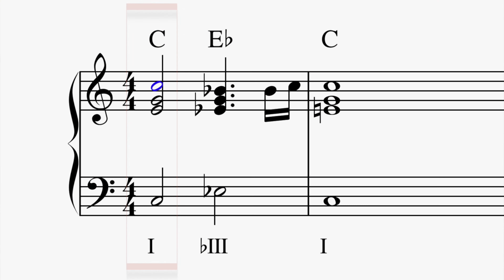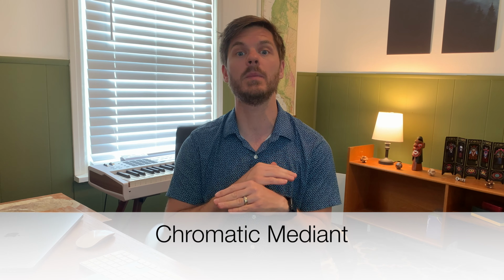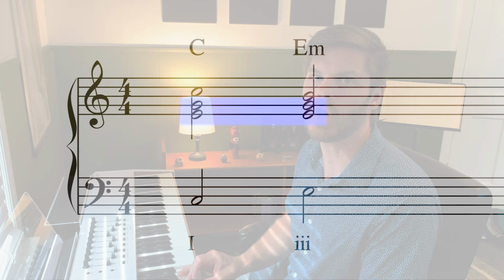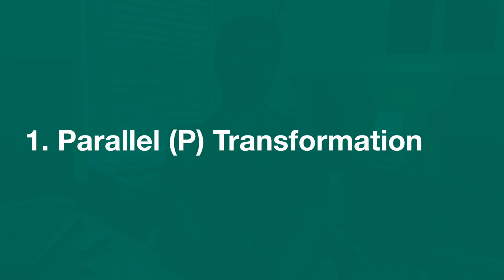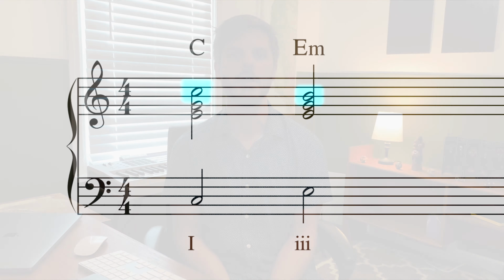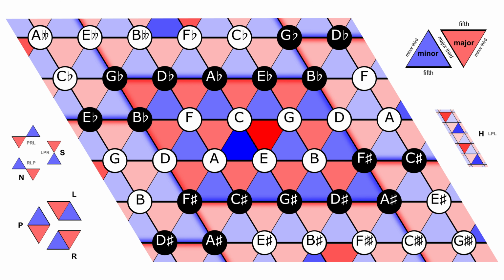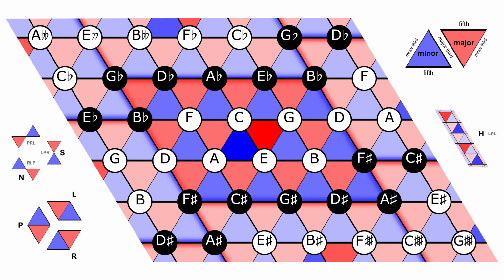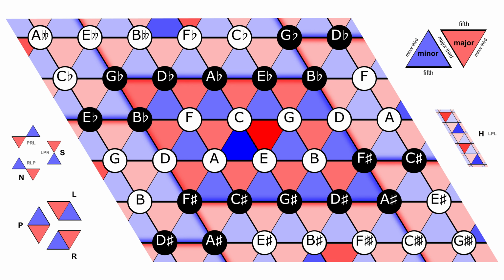Write Epic Chord Progressions | Neo-Riemannian Theory and Film Music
Unlock the secrets behind epic chord progressions with Neo-Riemannian Theory! In this video, we explore the harmonic techniques used in iconic film scores such as The Lord of the Rings and Star Wars. Learn how mediant-related chords and chromatic mediants create that epic sound, and dive into the fundamentals of Neo-Riemannian Theory, including the three basic transformations. We also discuss the Tonnetz, a graphical representation of the major and minor triads, and how you can use this theory to compose your own epic chord progressions.

Check out the Tonnetz diagram below and write your own epic chord progression! Share your progression in the comments!